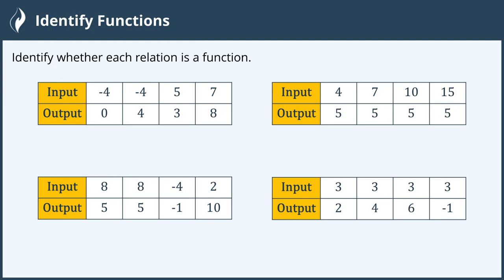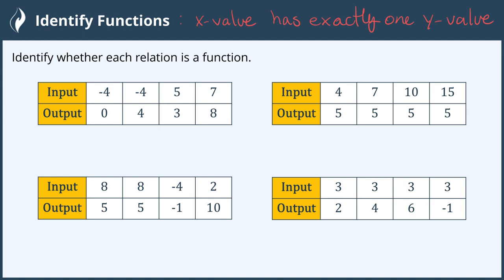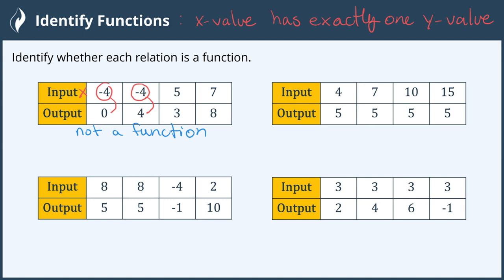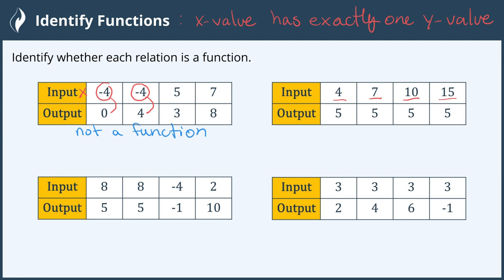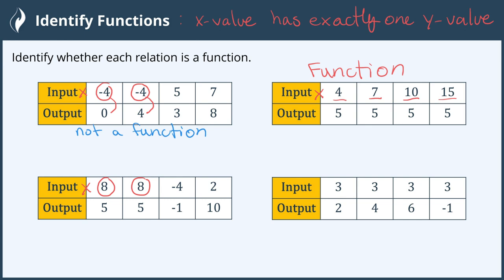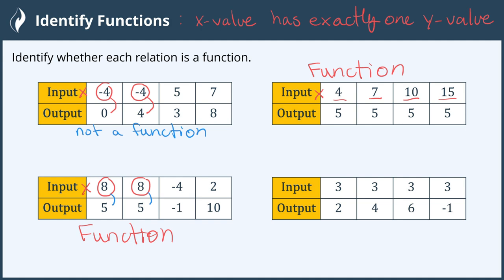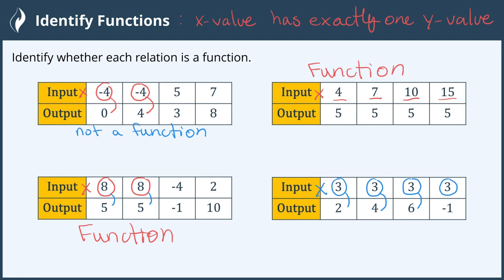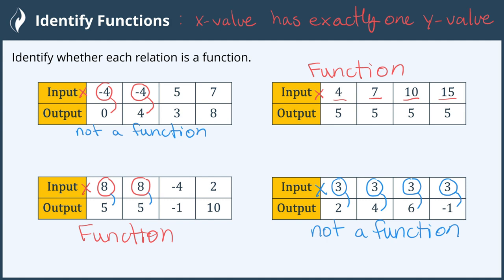Identify Functions - 4